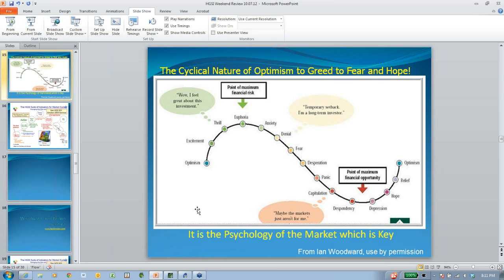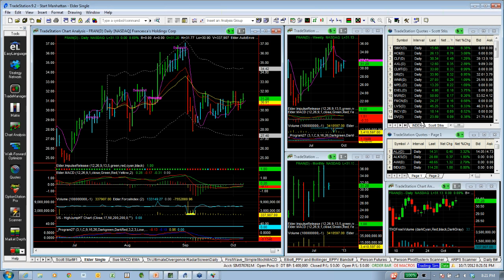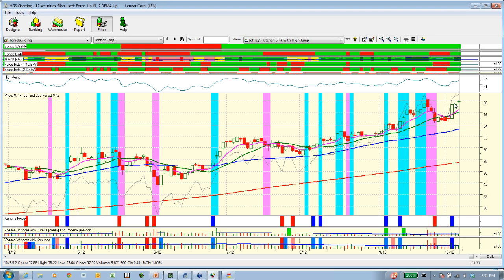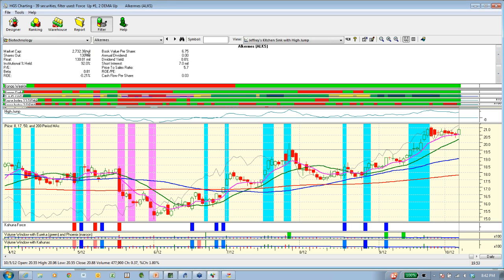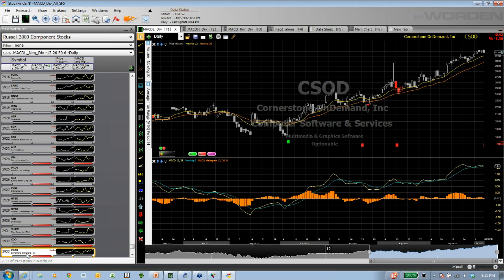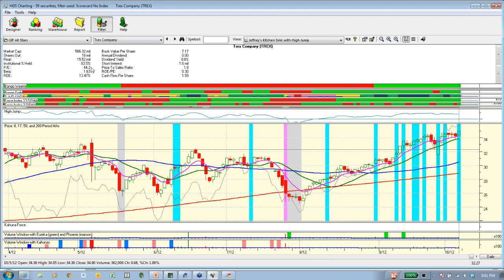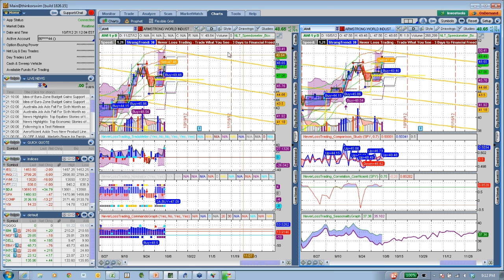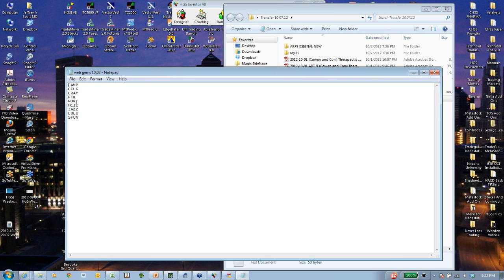2012 10 07 HGSI Weekend Review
Dr. Jeffrey Scott presents his weekly review of the market from a Top Down Approach using his favorite tools.  Join us as we look at the market, find the best sectors and the best stocks in the strongest sectors